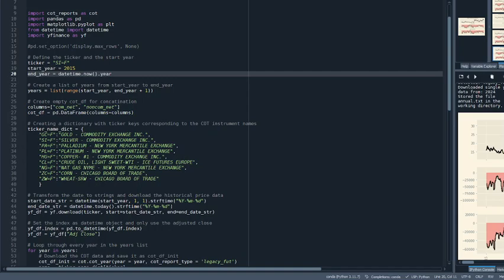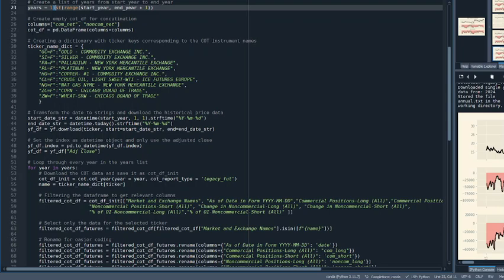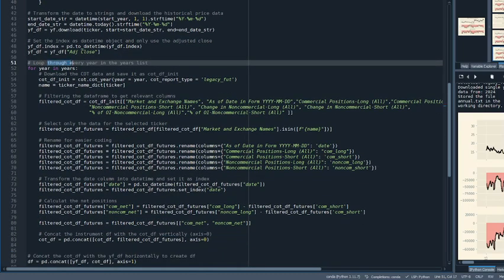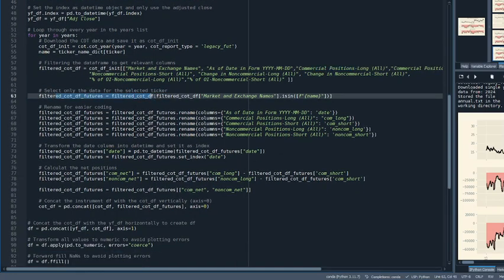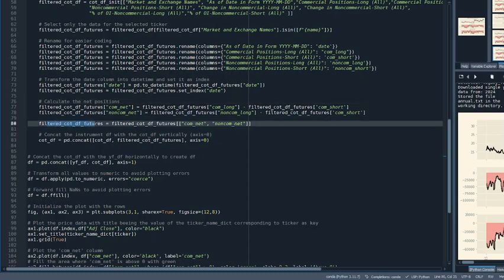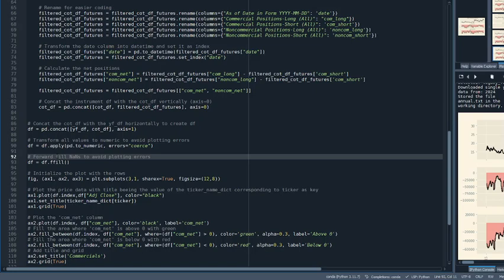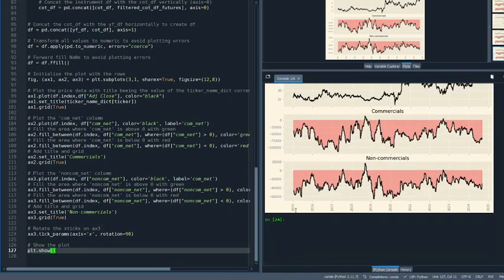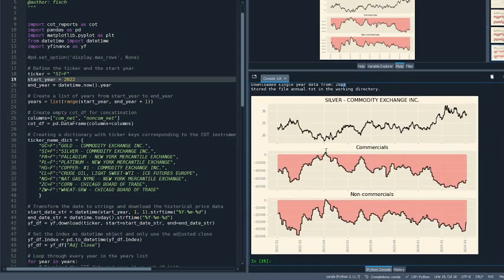download, transform and plot the COT data in python for financial analysis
Working with COT data (Commitment of Traders Report) in python for financial analysis.